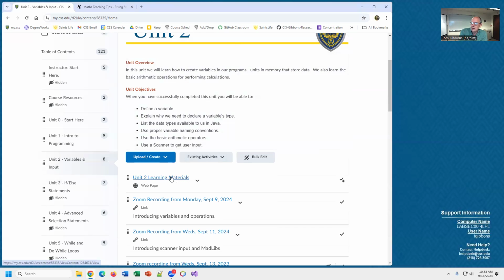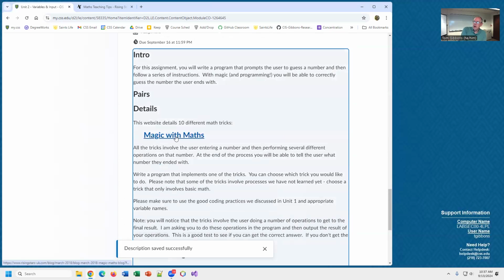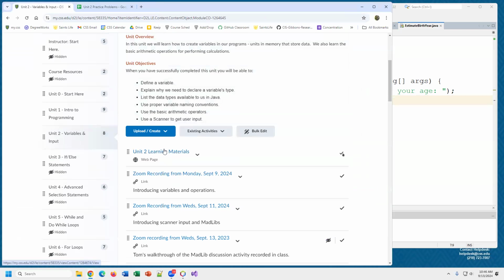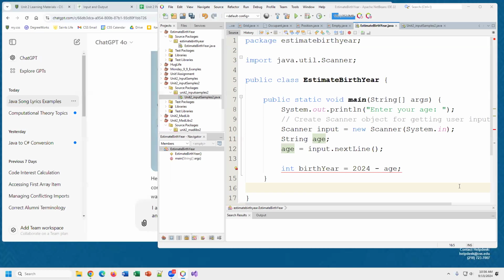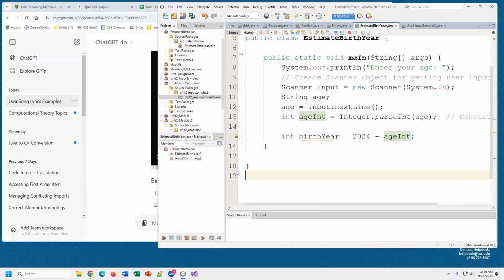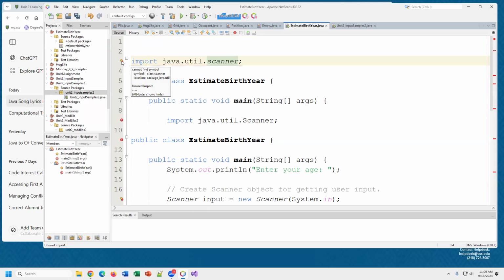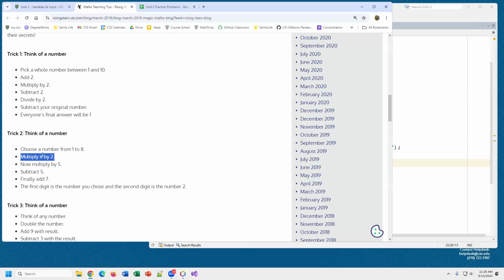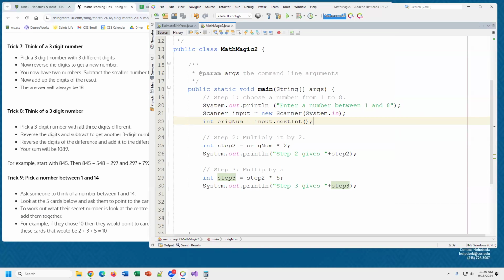CIS 2085 Zoom Recording from Friday, Sept 13, 2024